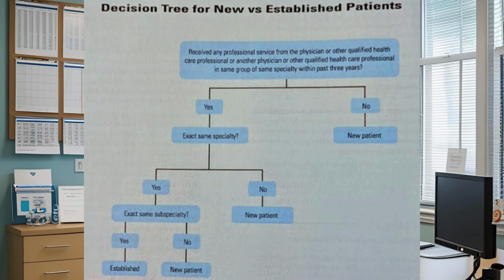New vs. Established Patients: Why It Matters in Billing!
Learn how patient status affects E/M codes, billing, and why it doesn’t apply in the ER. Quick, clear, and essential for coders!